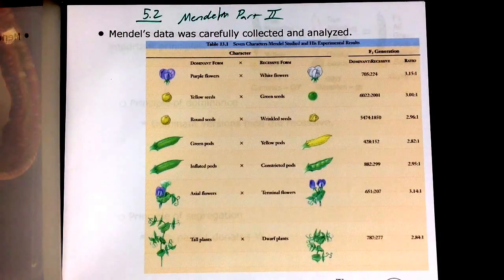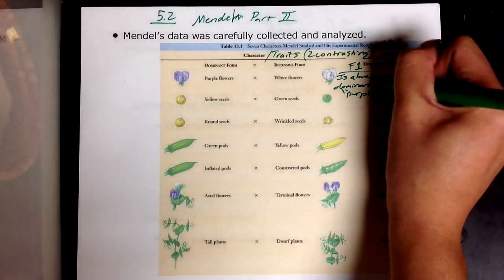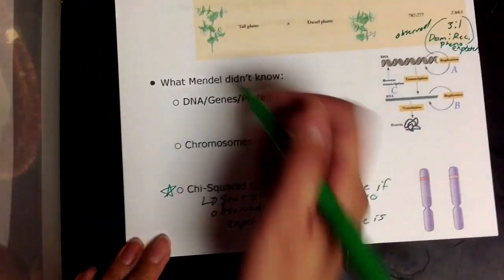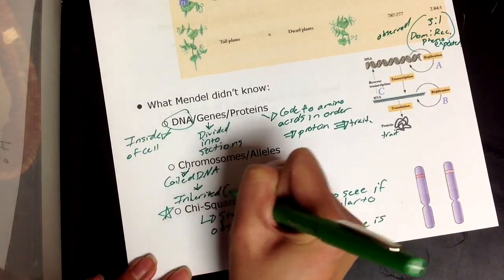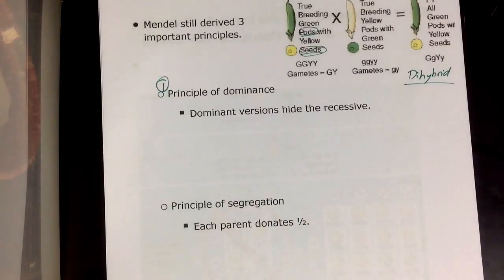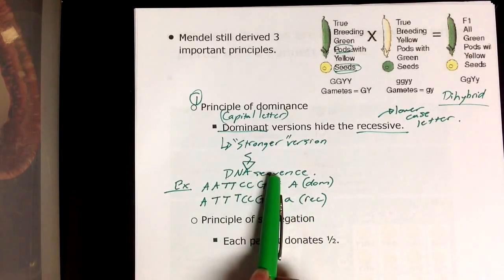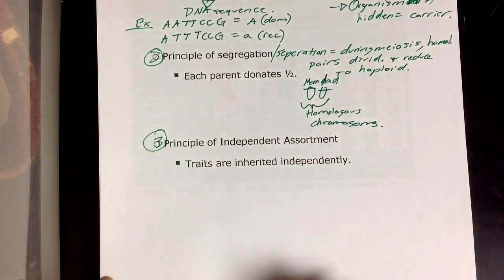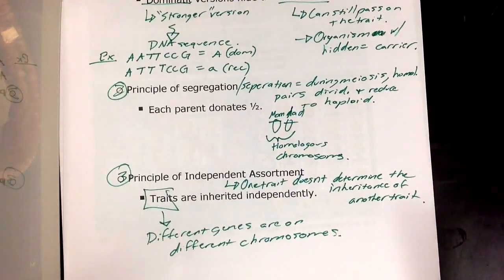Ap Bio 5.2- Mendel part 2